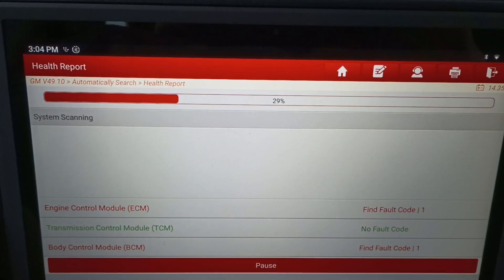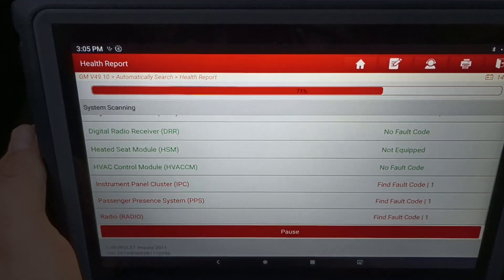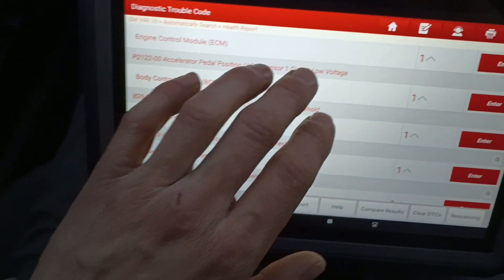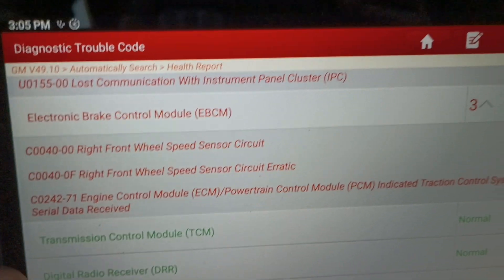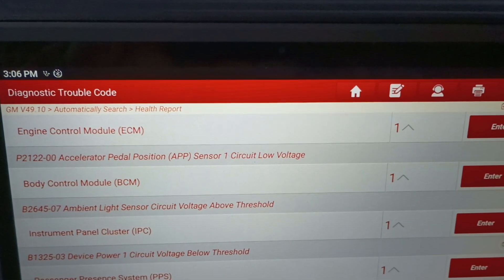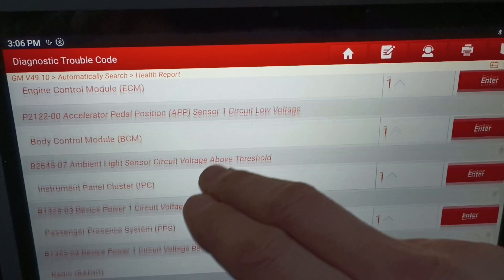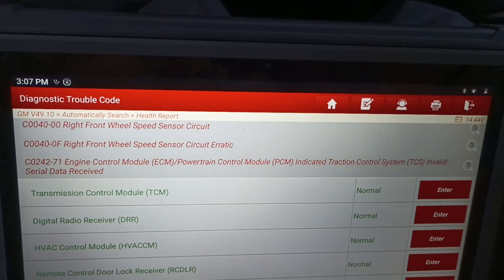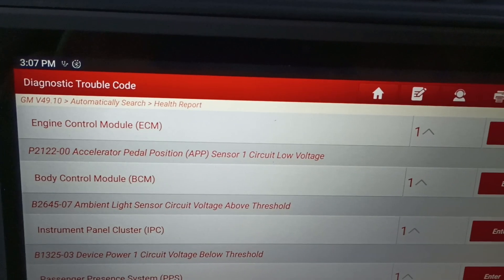Launch x431 pro 5 health report showing history/inactive codes?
I got a chance to look at this car today. The dealer that looked at it said it may need a wheel speed sensor and accelerator position sensor.  I decided to check with my scanner before replacing the parts to make sure.